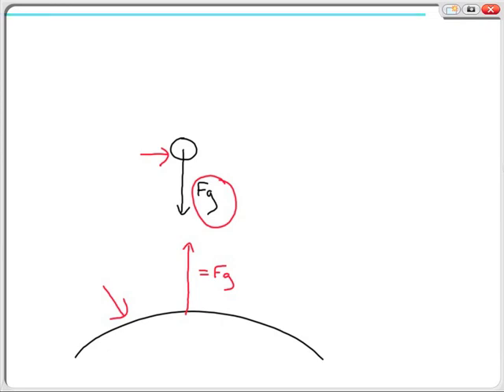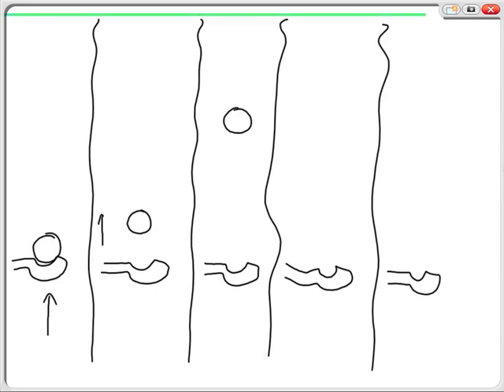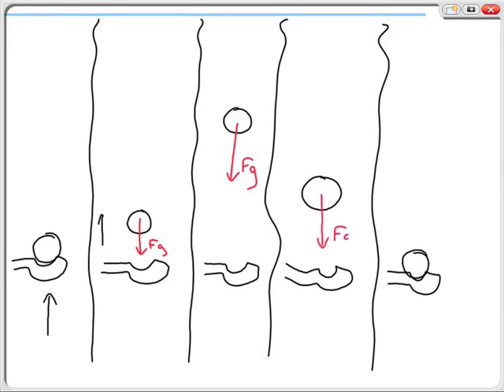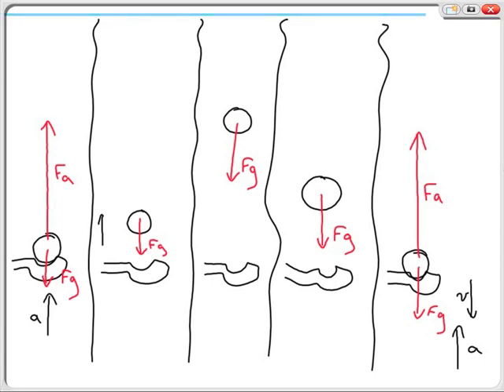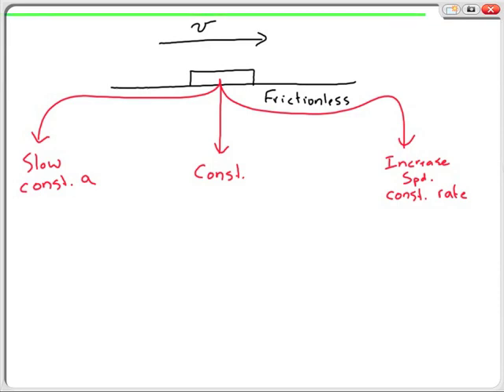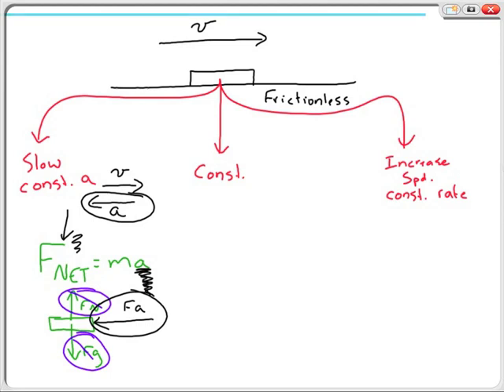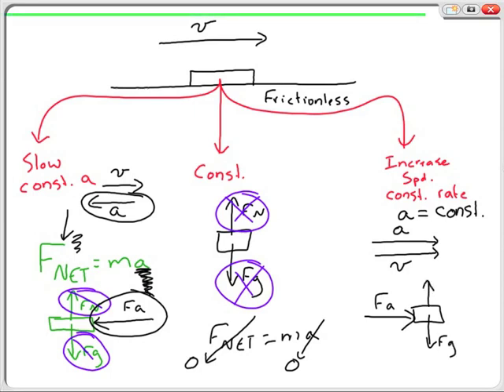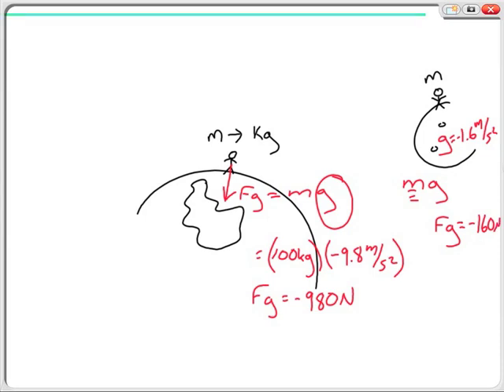Conceptual understanding for force problems: Chapter 4 Review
Conceptual material revolving around Newton's Laws, forces, and acceleration. for more!